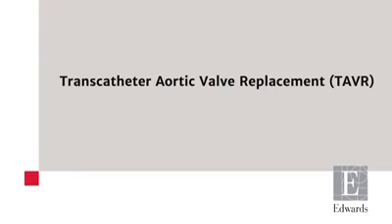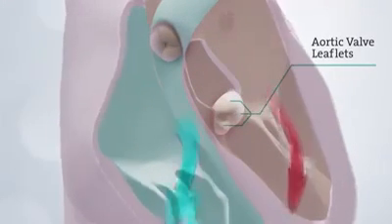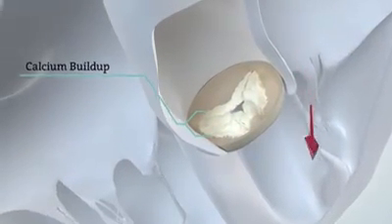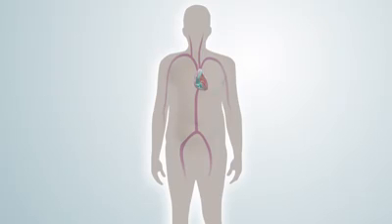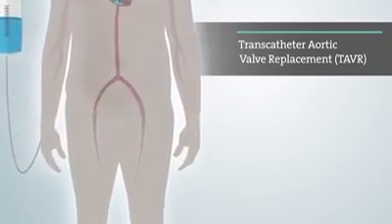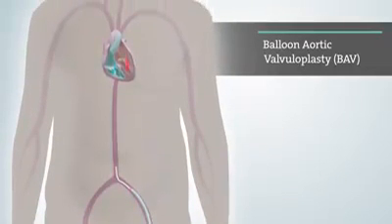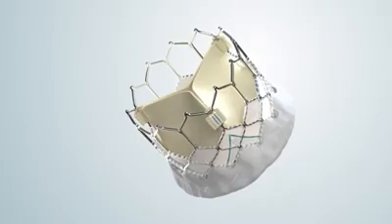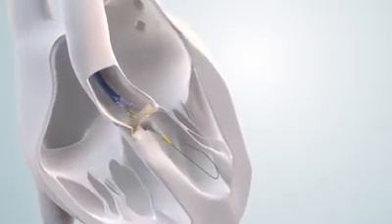Transcatheter Aortic Valve replacement (TAVR) || HEART VALVE REPLACEMENT SURGERY